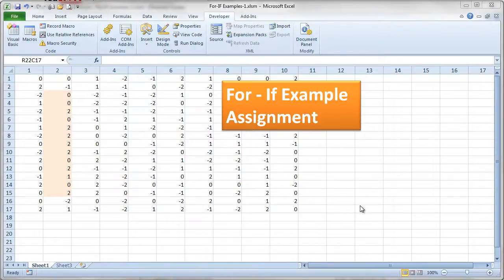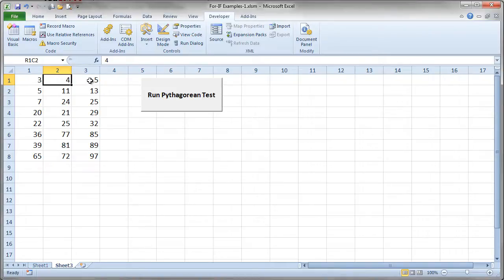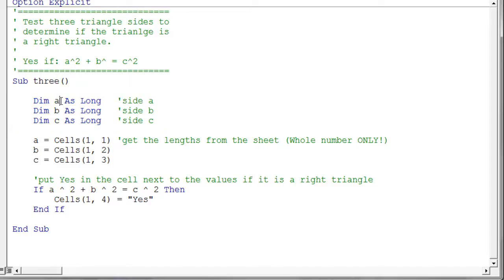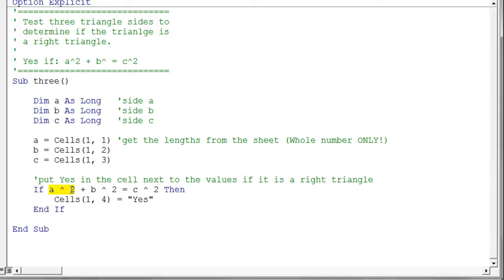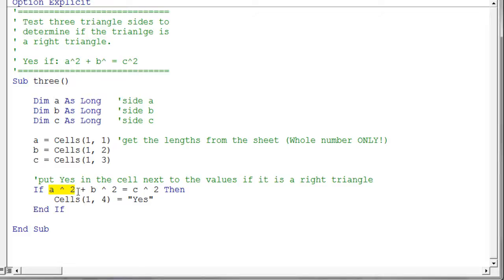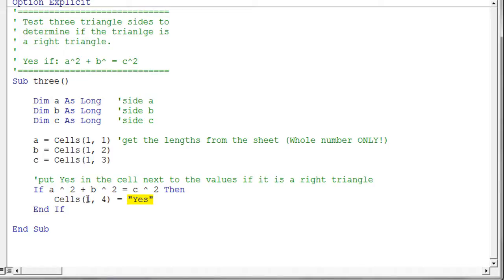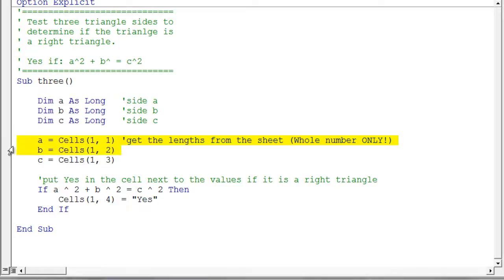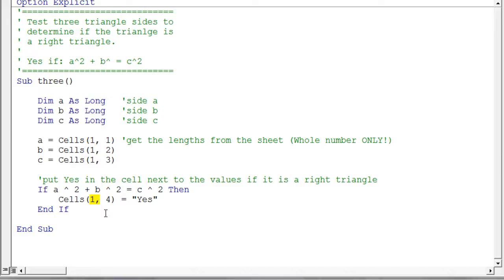For - IF Assignment 1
An exercise in using a FOR loop with an IF statement